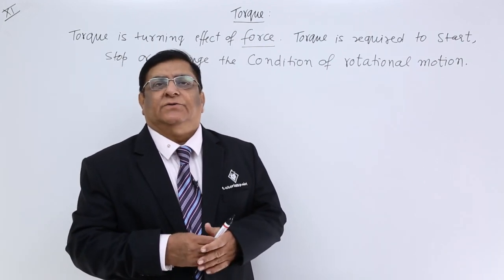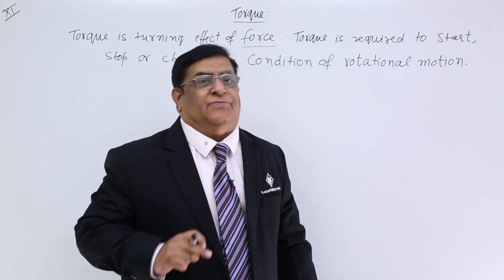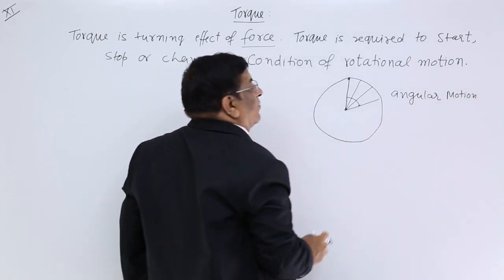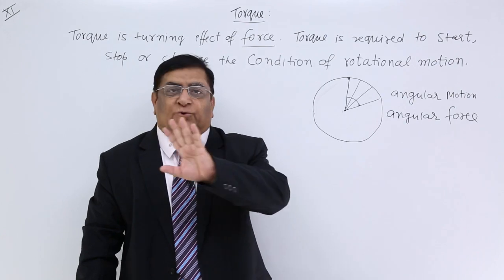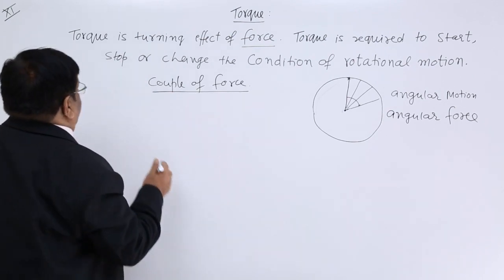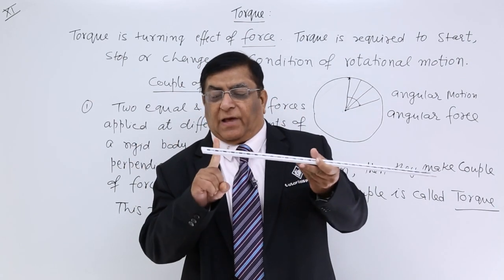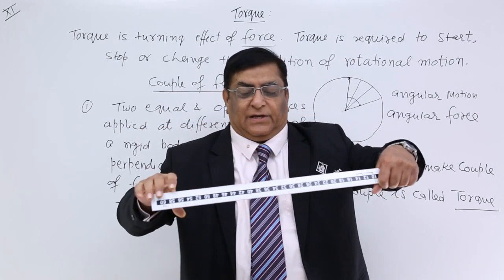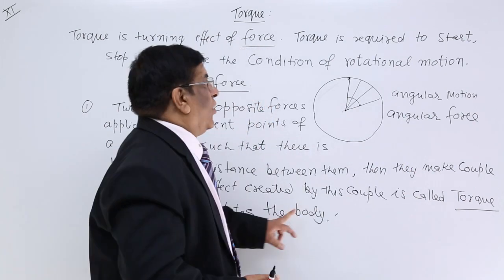Class 11th – Torque | System of Particles and Rotational Motion | Tutorials Point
Torque